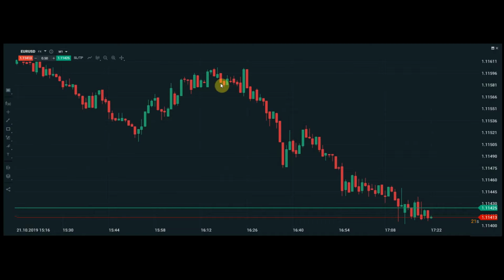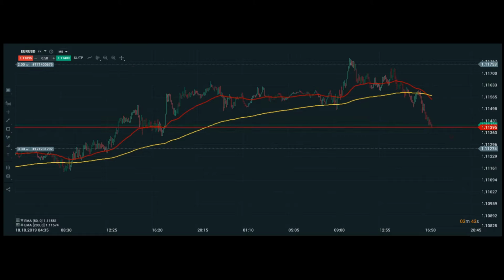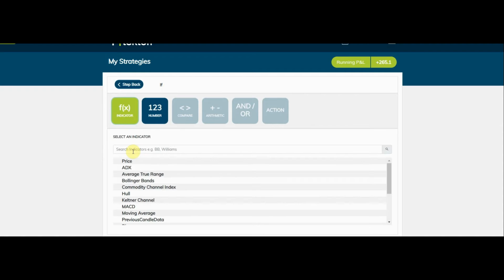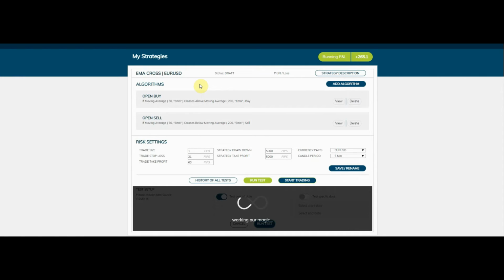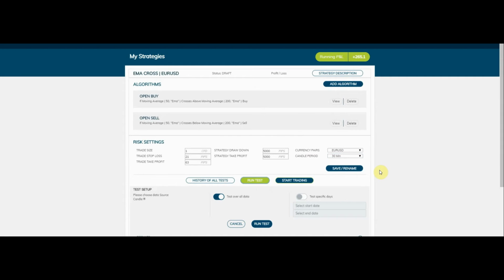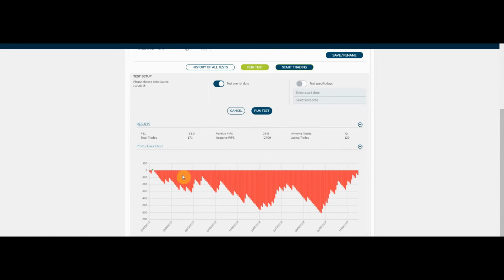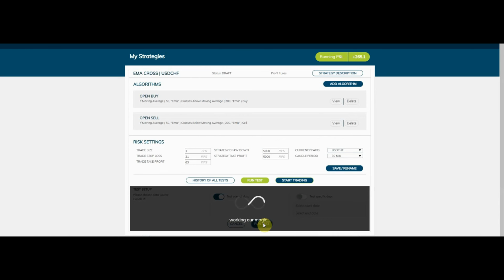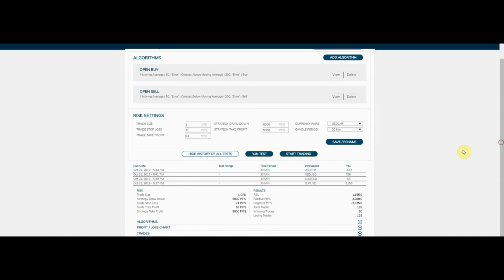Tekton, How to use. Part 1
Part 1. Watch Mark Sapsford explain exactly what Tekton does and what a Trading Strategy is and shows how a simple yet effective strategy can be created and back tested in under a couple of minutes or so.

Tekton is a code-free algorithmic trading software for anyone who trades the World's financial markets.

Everything you need to know in under a minute:
* Code Free
* 3 years back test data available
* Fully integrated with XOH Trader
* Free for Traders
* Stress free trading at your fingertips
* Full education, training, support given